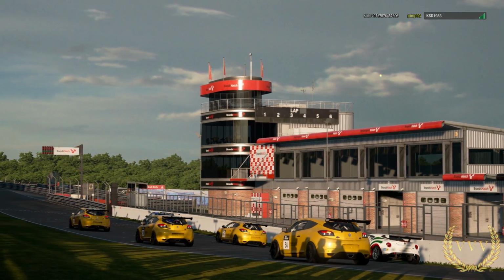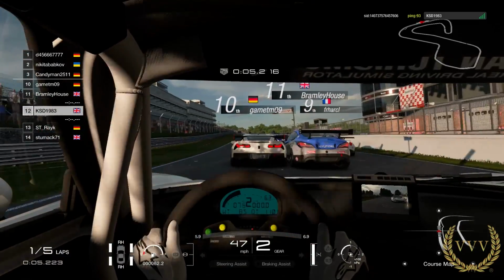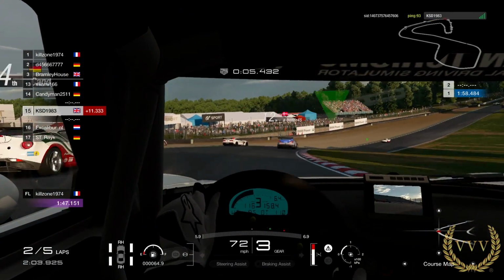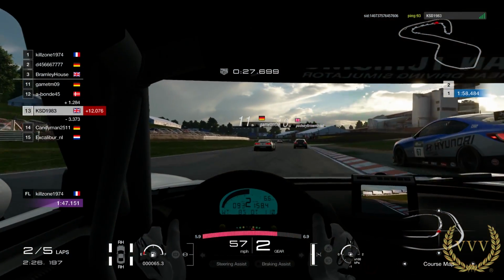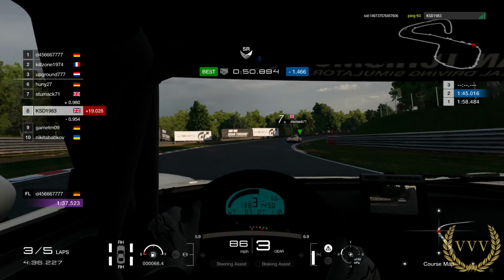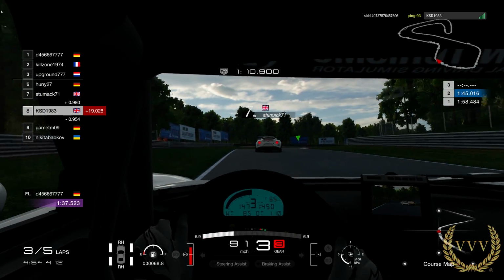GT Sport Beta - Brands Hatch Online Race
presents an online race at Brands Hatch from the GT Sport beta.